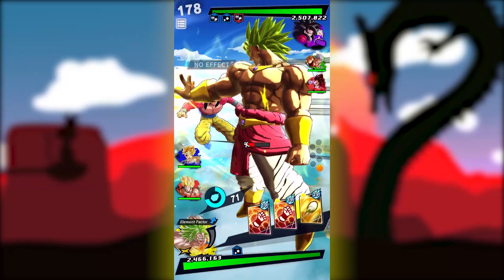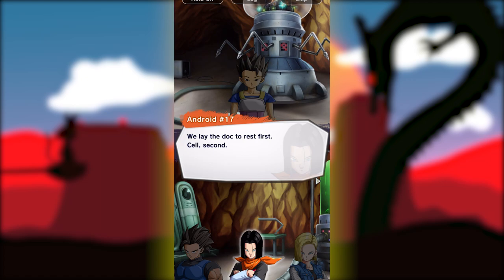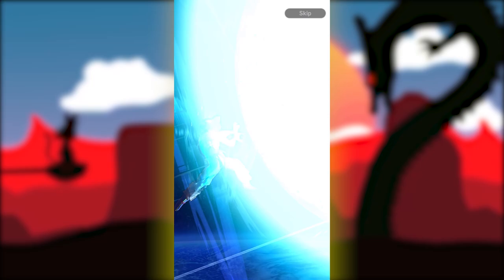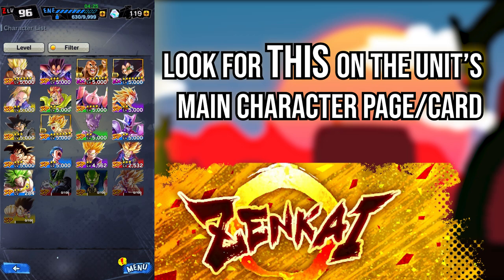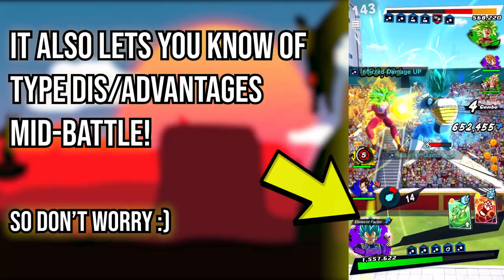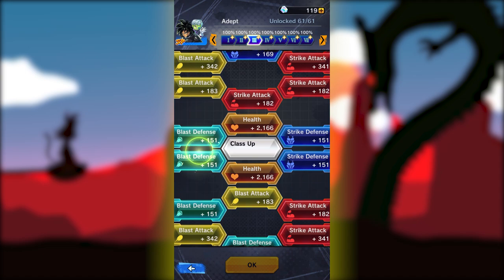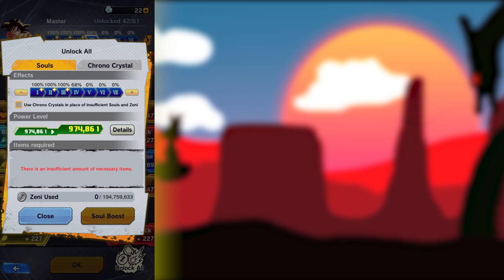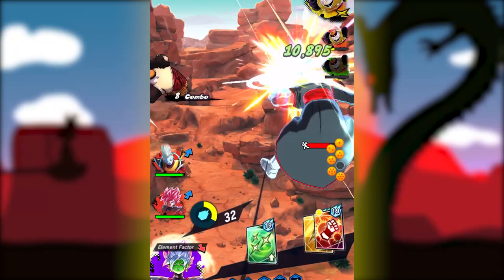EVERYTHING You Need to Know to Play DragonBall Legends 🐲 New Player's Getting Started Guide!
New to DB Legends and overwhelmed by all the info? Can't find a tutorial that keeps it simple and to the point? Check this out!

📚 CHAPTER SELECT:
00:00 Types of Cards
01:05 How to Charge Ki / Basic Movement Tips
01:37 How to Get Chrono Crystals for Free
02:19 Summoning & Getting LOTS of Units
03:51 Getting Z Power & Limit Breaking Units
04:37 Zenkai Awakening
05:02 Unit Rarity Tiers
05:22 Elemental Factors & Type Advantages
05:57 Basic Team Building
07:22 Soul Boosting & Equipment
08:36 Training

In this video, I go over how to play DragonBall Legends! This video is for beginners and functions as a beginner's guide to getting good at DB Legends fast! When I was a new player to Dragon Ball Legends, I had a hard time getting chrono crystals fast, getting good at PvP in DBL, and learning how to build good teams. I wanted to make a video that could explain EVERYTHING a new player to DragonBall Legends should know without using crazy terminology and keeping things short, sweet, and simple to get started as a new player in DragonBall Legends in 2020 or 2021.

👋🏼Hey! This description is interactive and updates in real-time across ALL of my uploads - old and new! Check it out!

🤩Help me achieve my sub goal!
167% 8.38K/5K
Shoutout to Zach S xX_Caliber_BarrettReaper_M82A1_50_BMG_Xx for being the most recent subscriber!

🤑Thanks for the support, Ian - $1.00 for being the most recent tipper!

. 0% 0/20